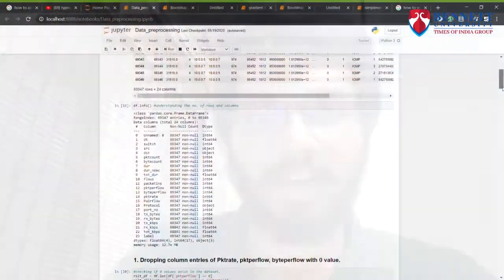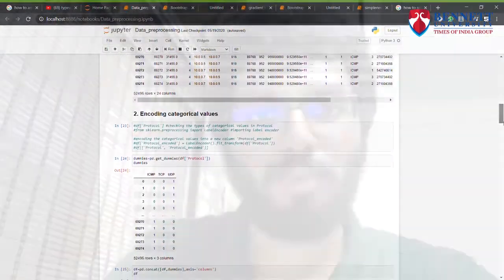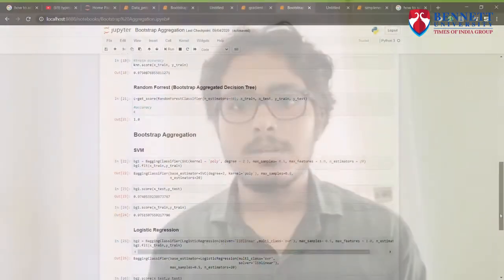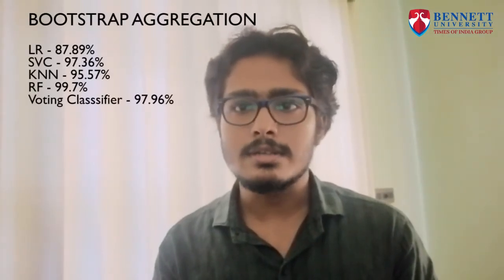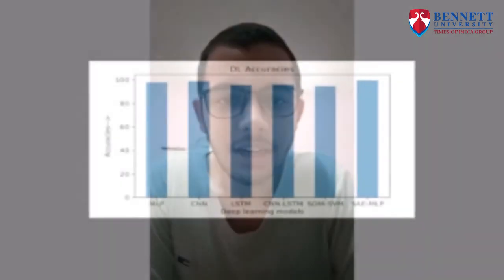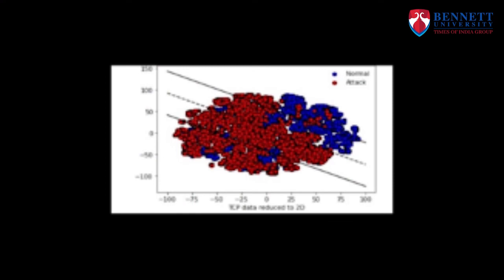Traffic classification in software-defined networks | Bennett University | Leadingindia.ai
This project was done by team 12 at the summer internship offered by bennet university and leadingindia.ai during the month of june 2020 under the mentorship of Ms. Nisha Ahuja.